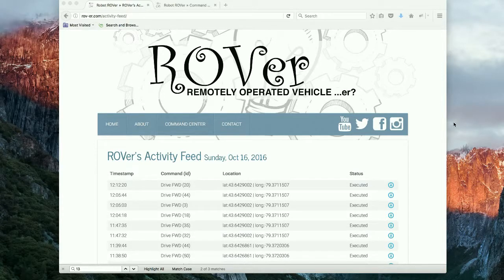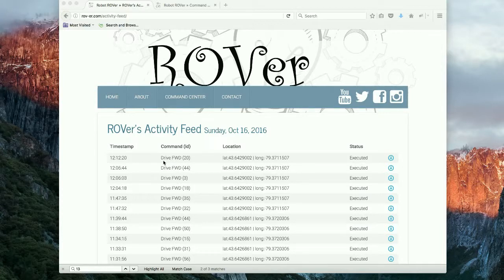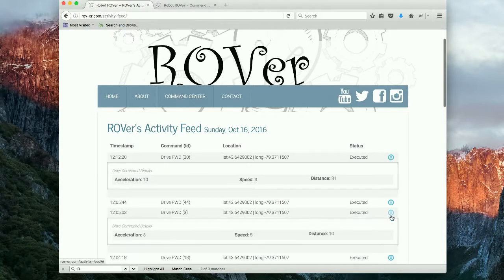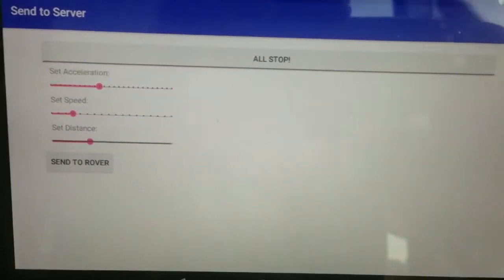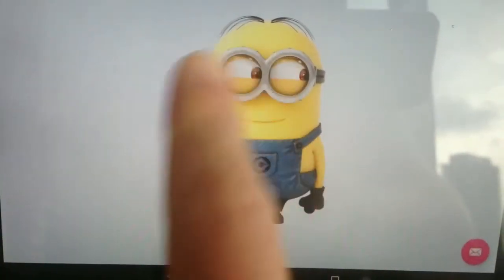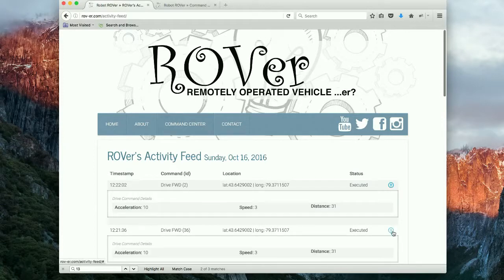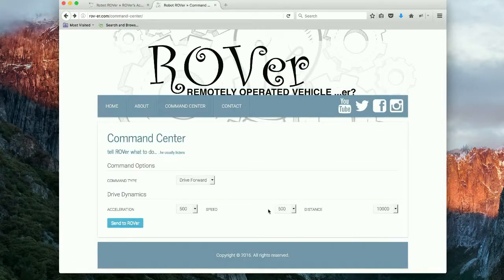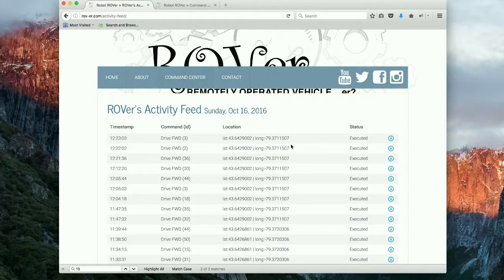D37: ROVer Robot: Website Based Command Center for Controlling ROVer & Tracking his Actions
As you all know, we're getting really close to letting ROVer loose, but before we can do that, we need some tools to reign him in. His website is not only home to all his videos and these blog posts, but is also the primary clearing house, of sorts, for all the data flowing to and from ROVer.

The new Command Center section of the site is in the initial stages, as you can see from the video, but is already functioning with the ability to post commands to ROVer's Android brain, which the Android app then sends over to the Arduino's for execution. We've also got the flow of information going the other way where ROVer's Arduino boards then report back to the Android app, which in turn sends confirmation of command execution to the web server.

The most exciting part of the ROVer project is how it will enable many people with interest in robotics to play with ROVer from anywhere on the globe!